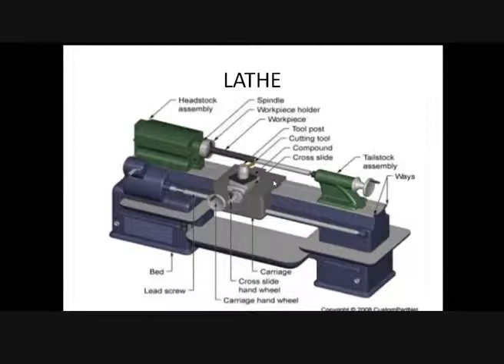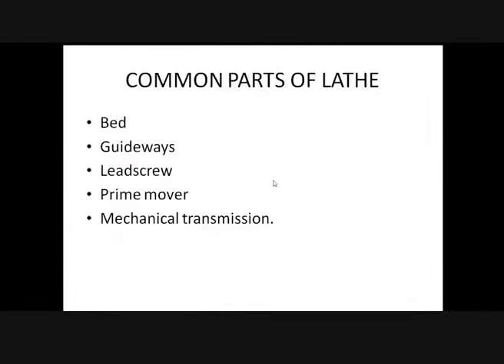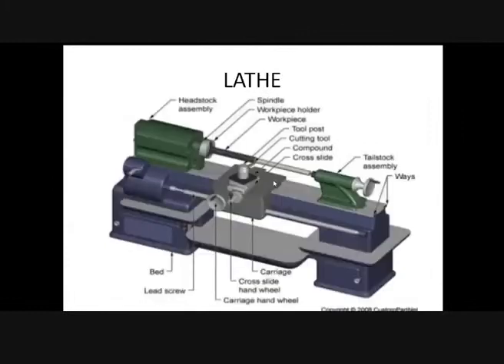TANGEDCO-AE 2021 | Part-III Mechanical Engineering | 6.6 Machining | Lecture 26/26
In this video we discussed about brief introduction of Machining and further discussed in:
1) What is a lathe machine?
2) What are parts of the lathe machine?
3) What are the functions of a lathe?
4) What are Materials used in lathe?
5) What is Quality of a material?

COURSES FOR UPCOMING TANGEDCO-AE 2021 EXAMINATION

NOTE:
100% money back guarantee if not satisfied with the quality of resource material (should report within 24 hours)